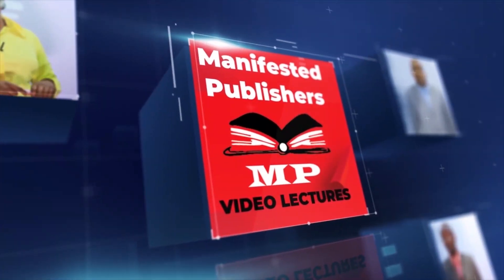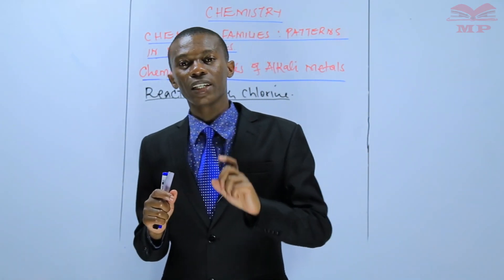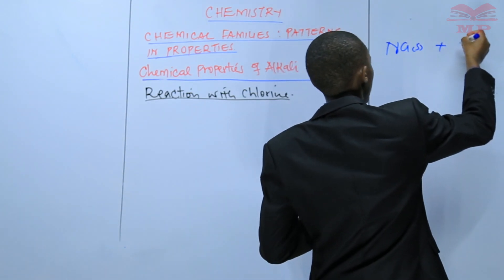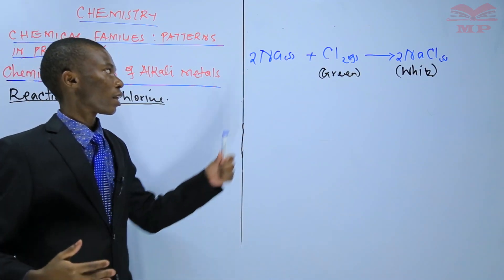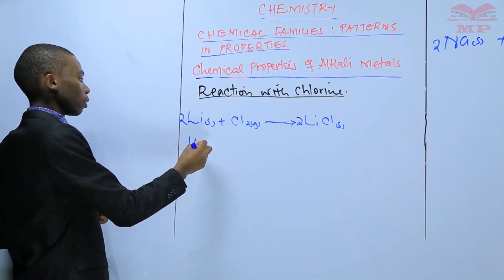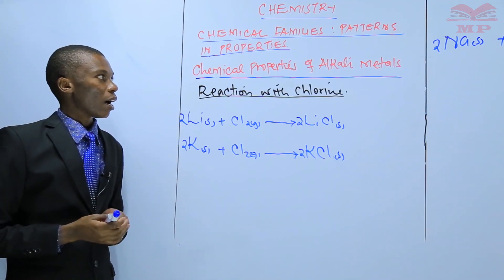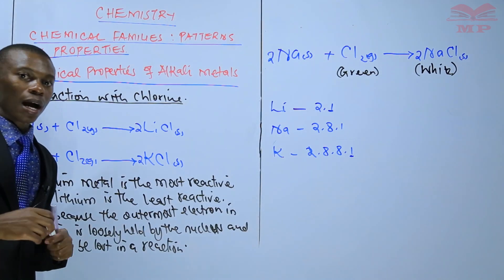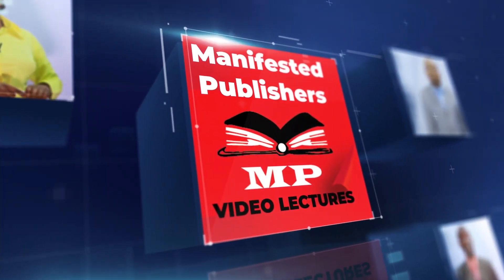Chemical Properties of Alkali Metals - With Chlorine L9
Chemical Properties of Alkali Metals with Chlorine – Chemistry Lesson 9

Dive deeper into the reactions of alkali metals with chlorine and understand the chemical principles, trends, and practical applications. This lesson builds on foundational knowledge to explore reactivity patterns and compound formation.

📘 Key Topics Covered:

Recap of alkali metals (Group 1 elements)

Detailed reaction mechanisms with chlorine

Trends in reactivity down the group

Properties of the resulting ionic compounds

Safety considerations during experiments

Science learners preparing for exams or practical chemistry labs

Anyone interested in inorganic chemistry and reactivity trends

📚 Learn With Manifested Publishers:
Access video lessons, notes, and exercises to strengthen your understanding of alkali metal chemistry and its applications in science.